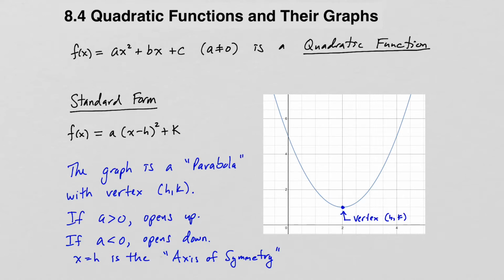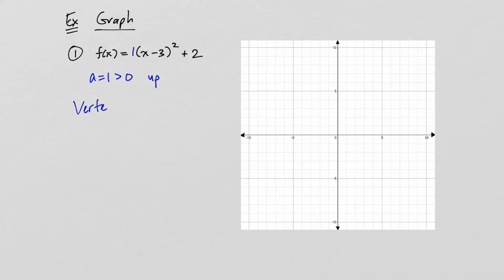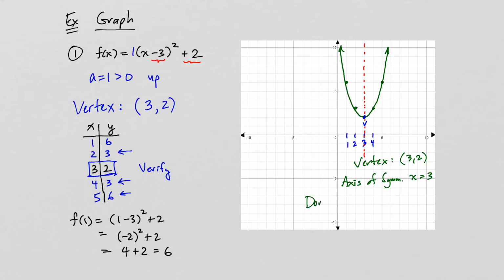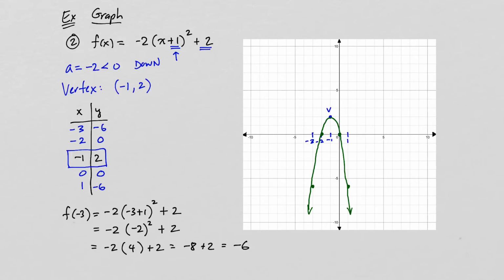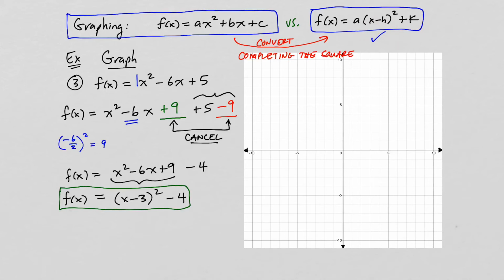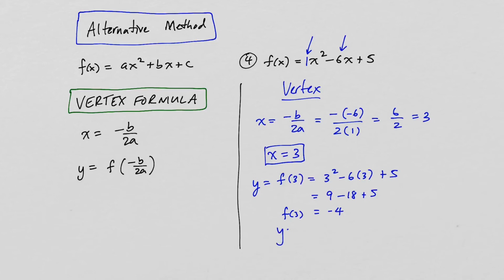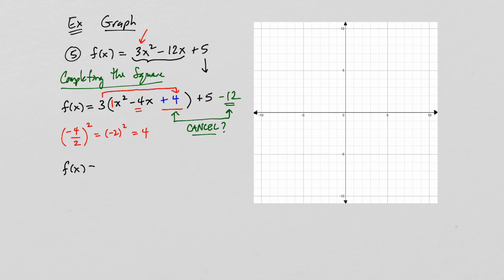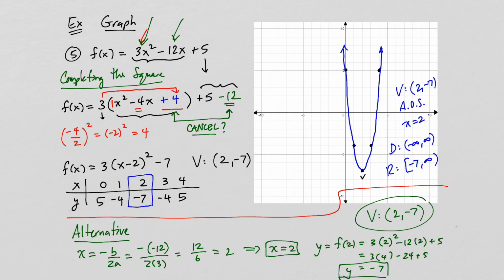8.4 (Quadratic Functions & Graphs)